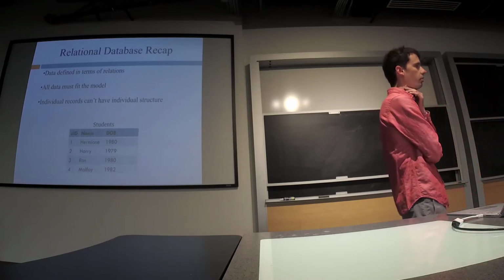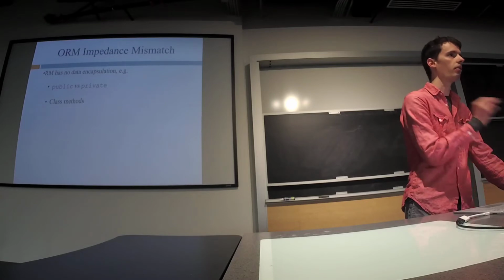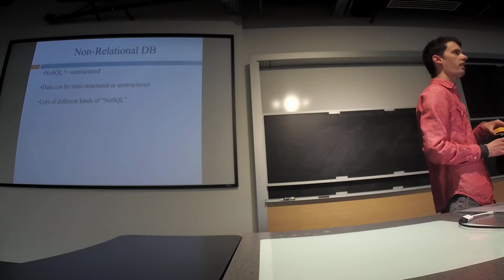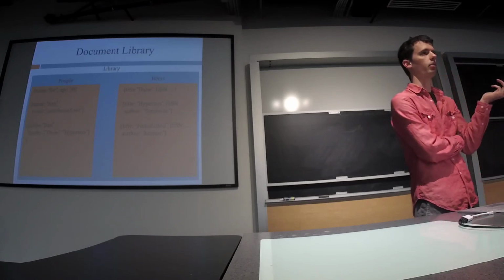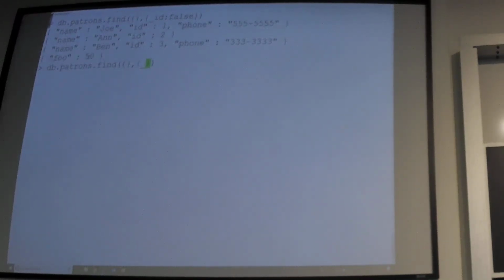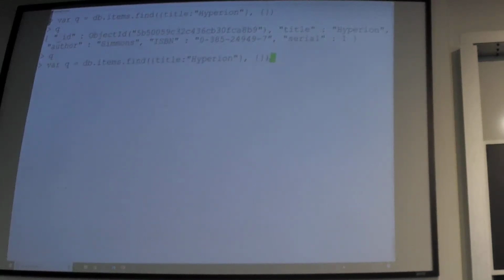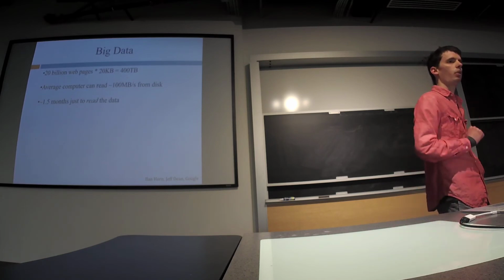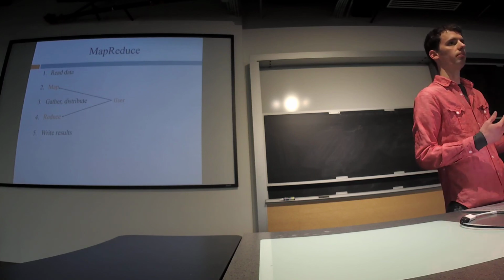Database Systems (Spring 2019) Lecture 23